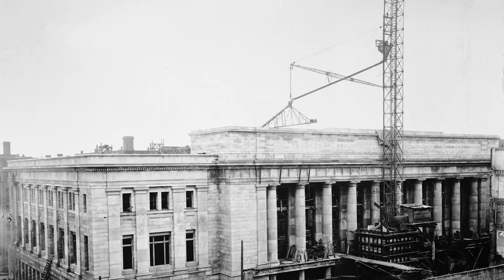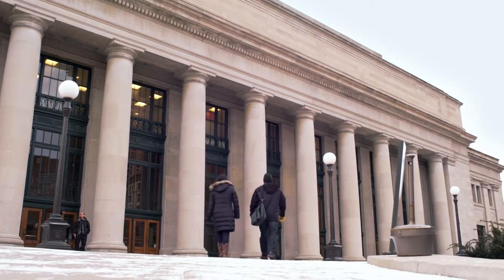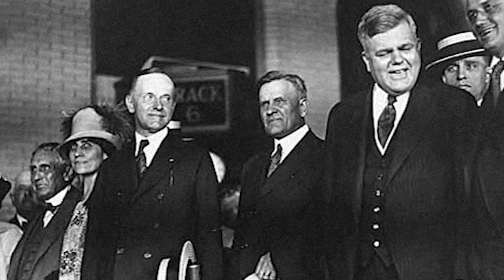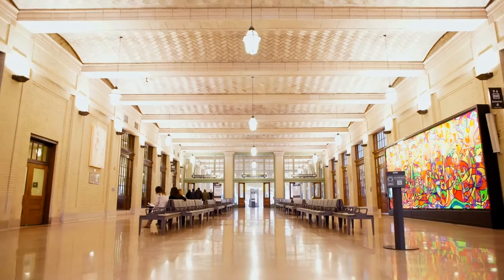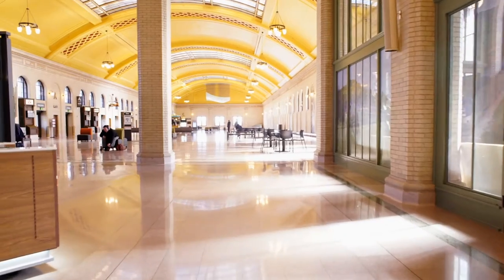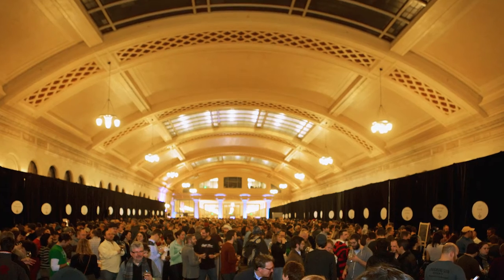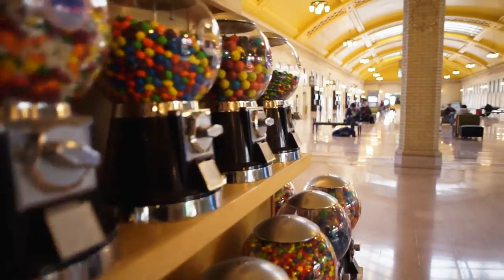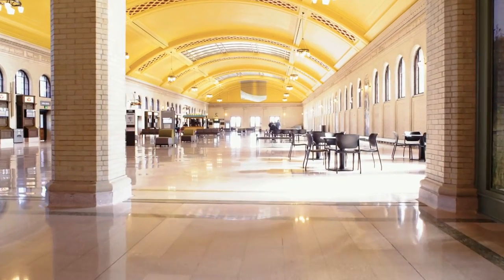Union Depot: 90 years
Union Depot shaped a city, connected people to places and faced a decline. In December 2012, this majestic Beaux Arts train station now serves as a multimodal transportation hub, community gathering space and event center. Take a peek inside!